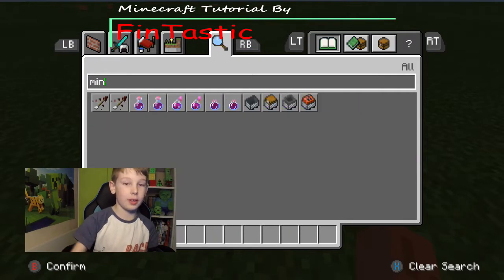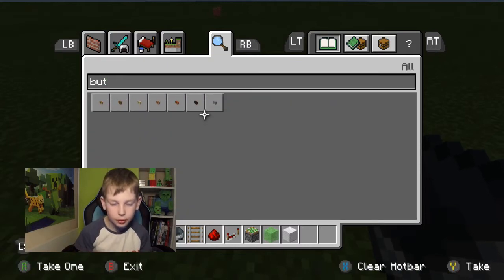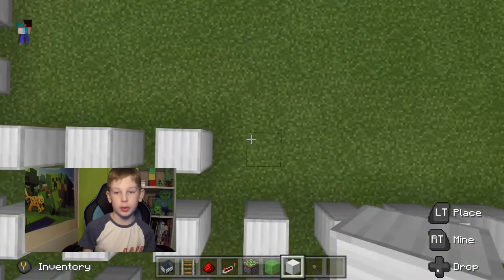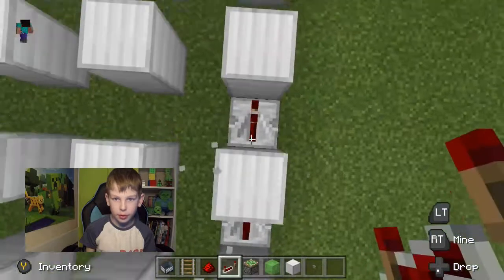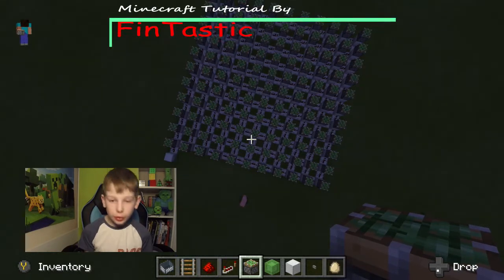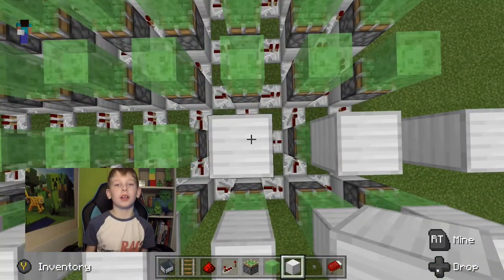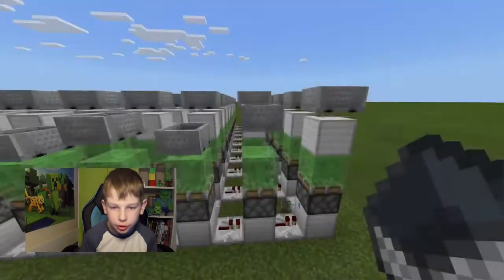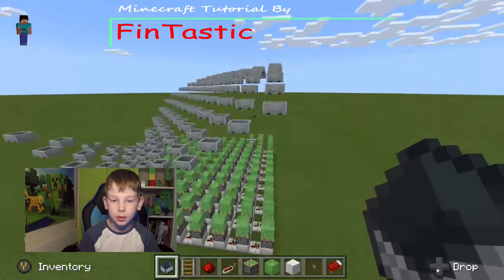Minecraft Tutorial - Minecart Redstone Wave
This is just a bit of fun, but will help you to understand a little of how Redstone works in Minecraft, along with switches, pistons, repeaters and slime.